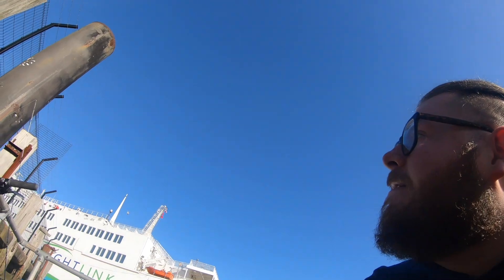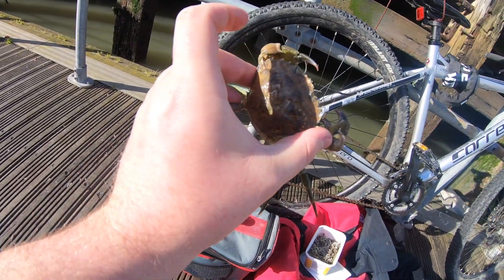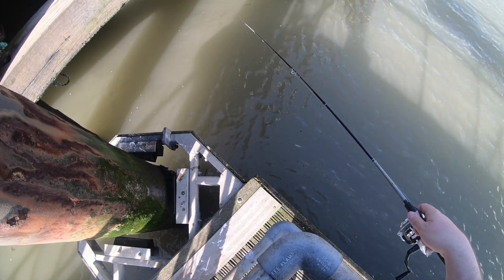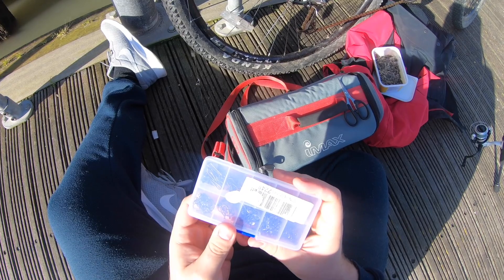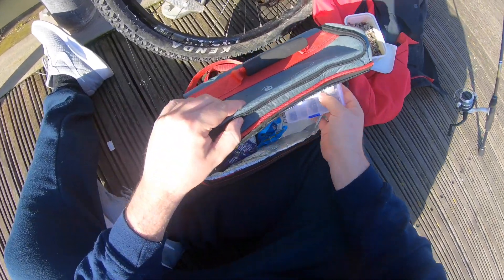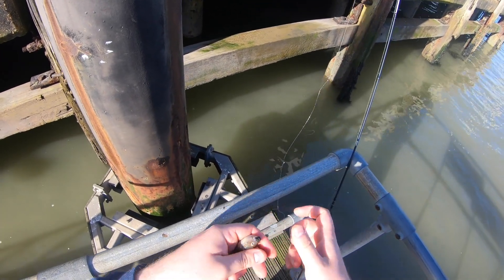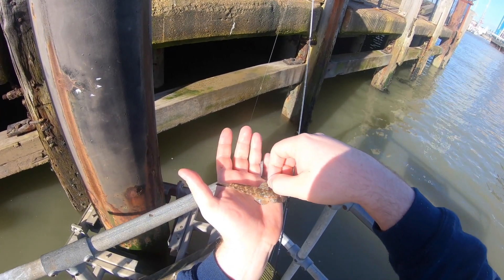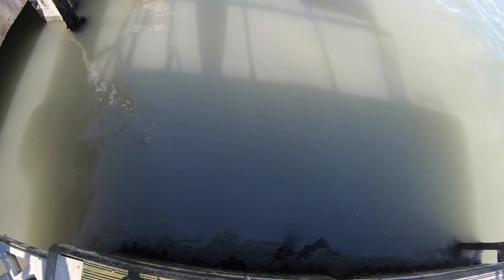Winter LRF session between Storm Ciara & Storm Dennis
Winter LRF session.

A quick lrf session down camber dock, there was a slight gap in weather between storm Ciara and storm Dennis which i had to make the most of ! as you guys know the weather of late has been shocking to say the least, so when theres a slight chance youve got to take it! surprisingly i caught a few fish and one that i didnt expect to get which was a bonus.